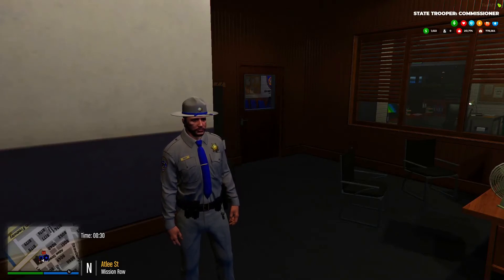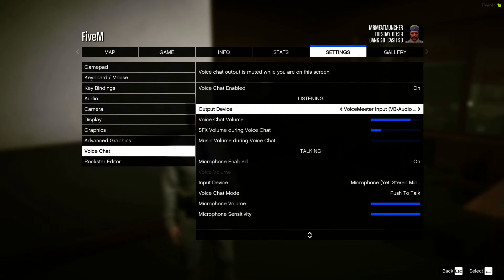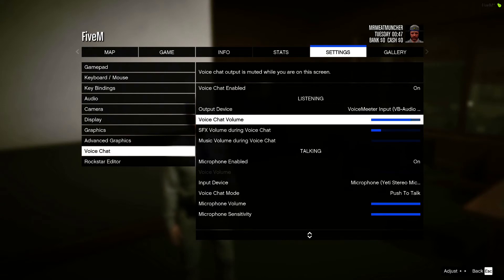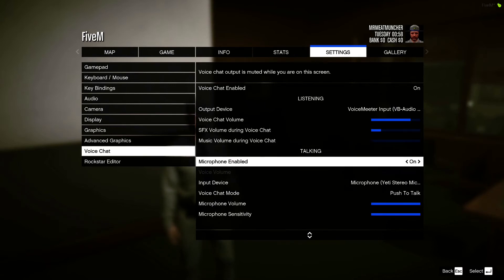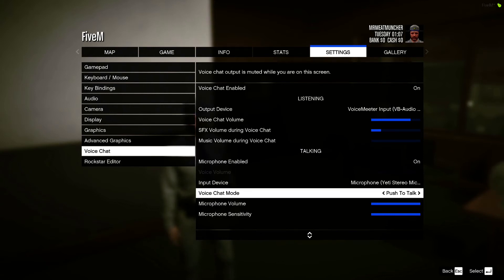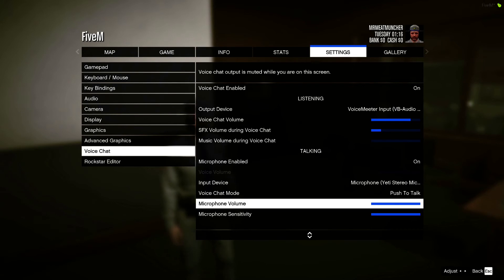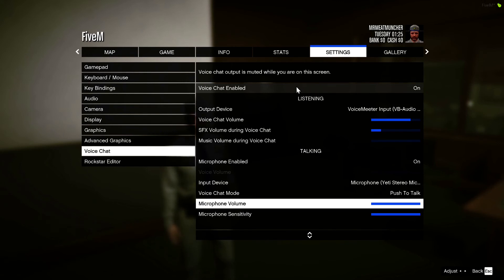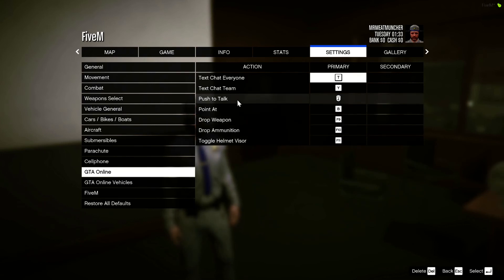How to set up FiveM in game voice chat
This video will show you how to set up and use your in game voice chat